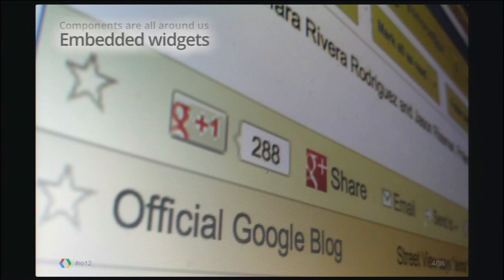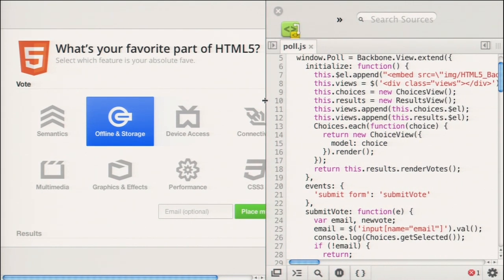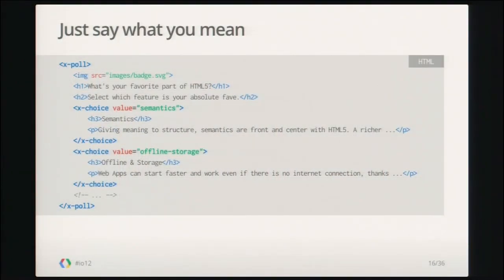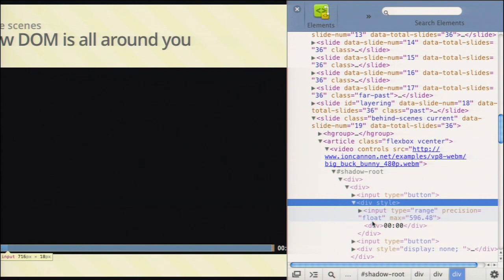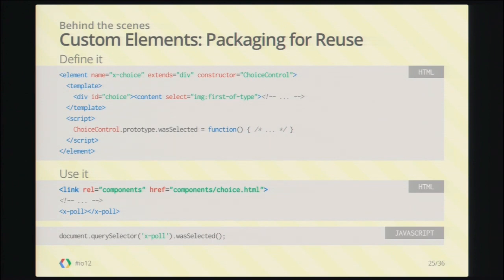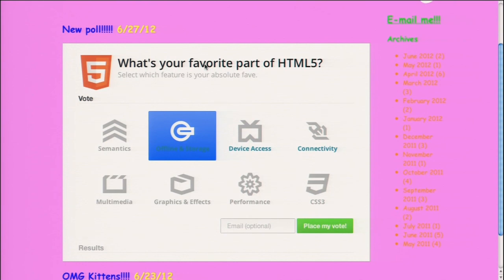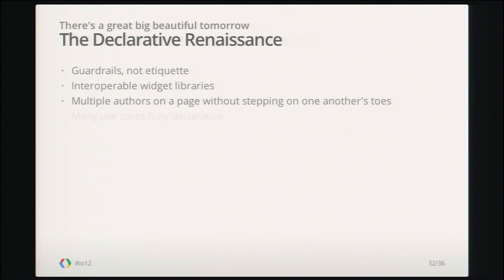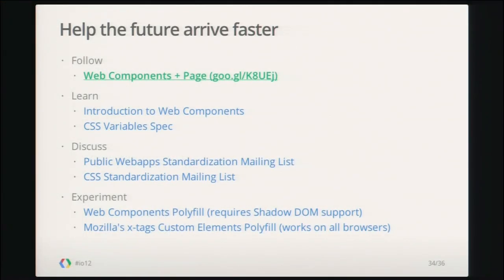Google I/O 2012 - The Web Platform's Cutting Edge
Dimitri Glazkov, Alex Komoroske

From embeds to widgets to managing complex applications, you constantly face the need for better componentization as a web developer. Many-a-lines of JavaScript have been written to alleviate this problem -- poorly. But help is on the way. The web platform is gaining a powerful new set of capabilities designed to better help you build robust, reusable, and packageable components. We'll cover what they do, their status, and how you can start playing with these powerful emerging technologies today. Most importantly, we'll show you how to get involved and help influence their direction as they mature.